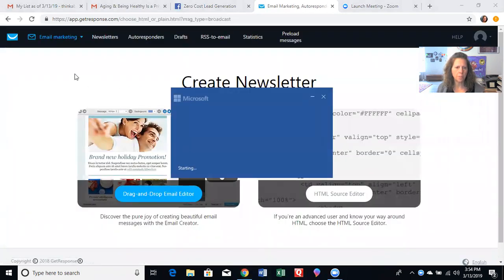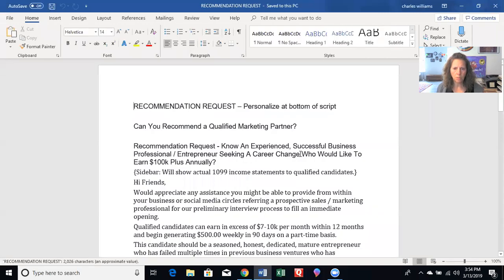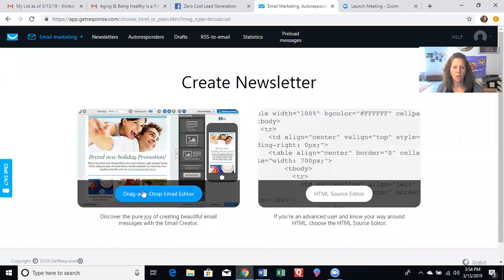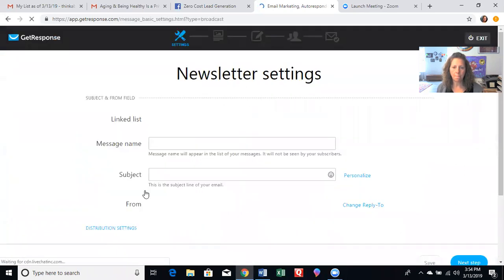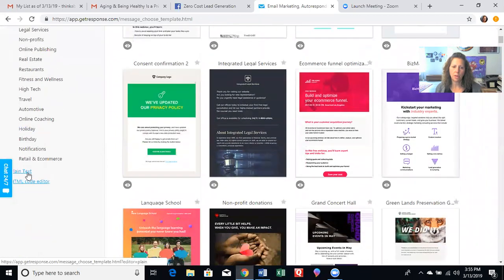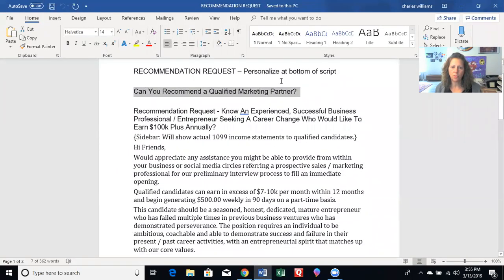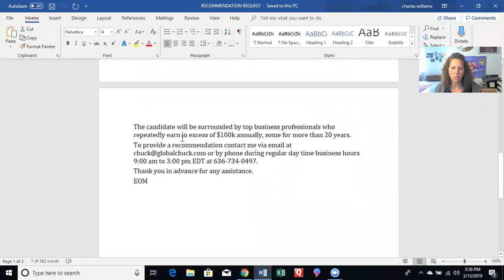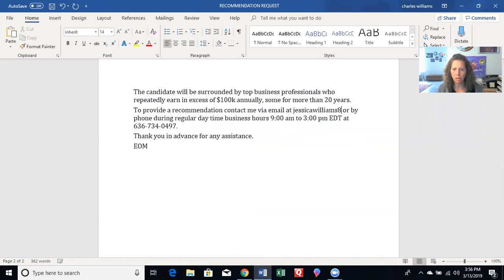Loading the Recommendation Request